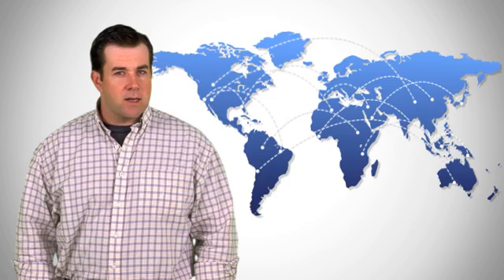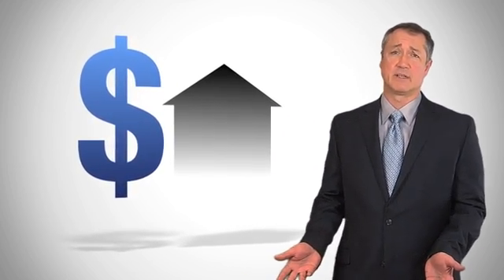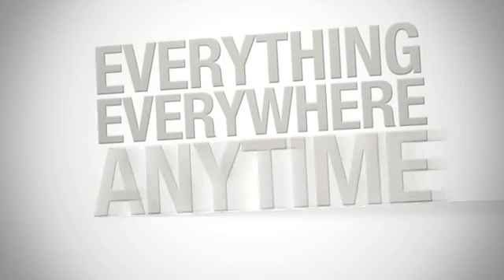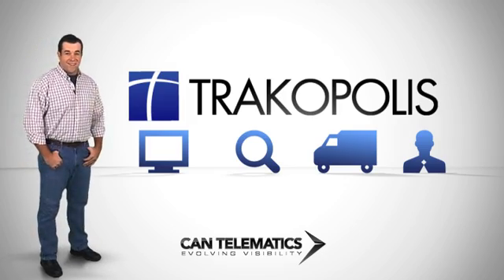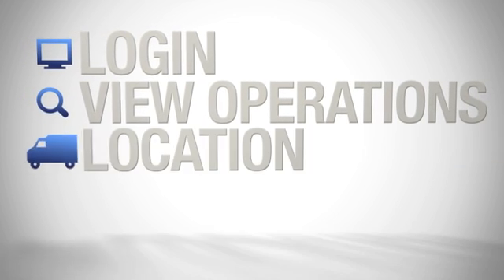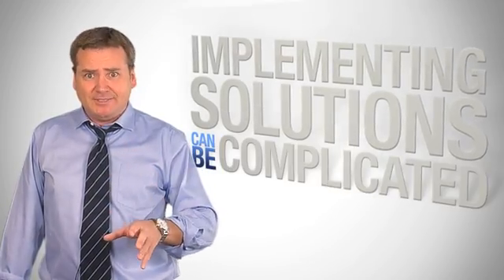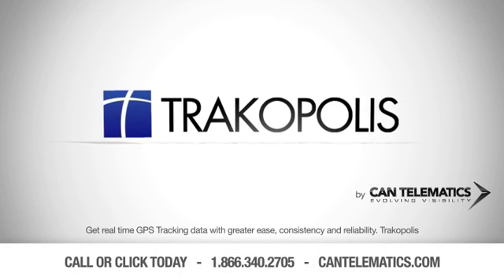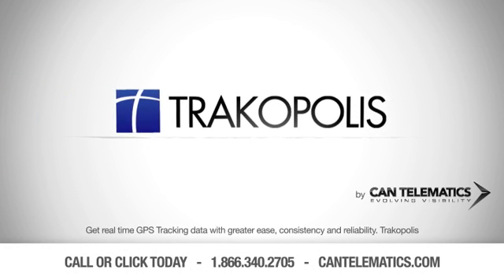Trakopolis by CAN Telematics Inc.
Trakopolis interfaces mobile communications, software applications, and global positioning systems into a secure ASP online solution. It is an easy-to-use, dynamic, all inclusive and economical way of enabling efficient management of workforce, resources, and possessions. Trakopolis allows clients to keep tabs on valuable assets whether it be a taxi cab, a truck or oilfield equipment. As it is a web based product, information can be accessed about assets from anywhere in the world